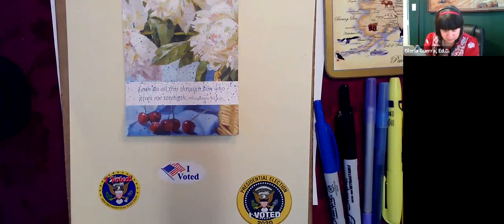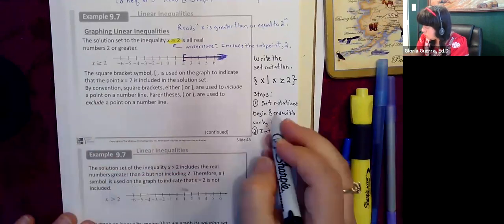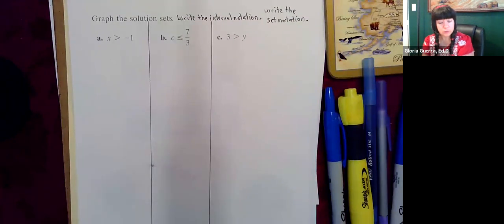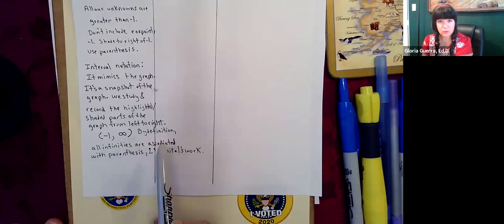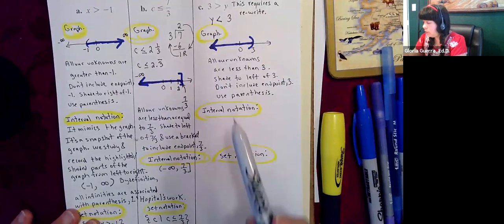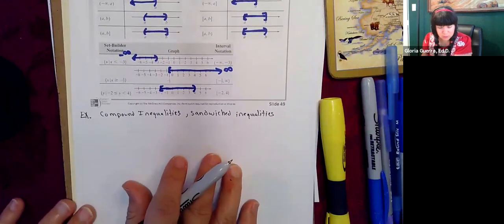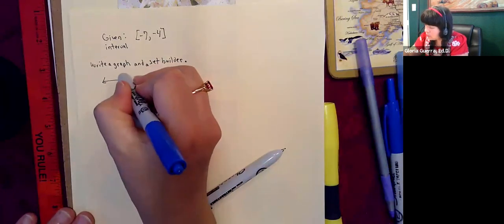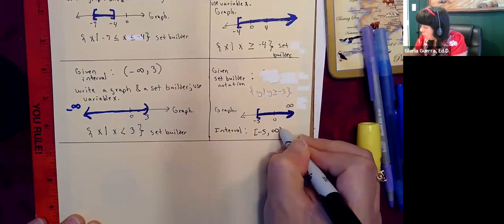Math 0142 Co Req #8 Read & Graph Linear Inequalities